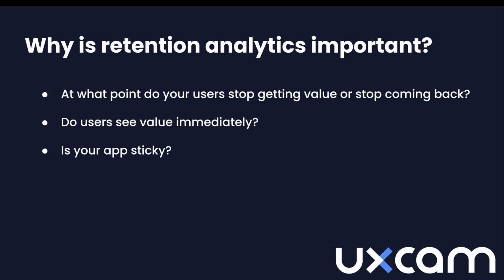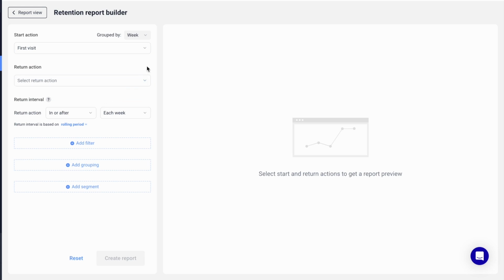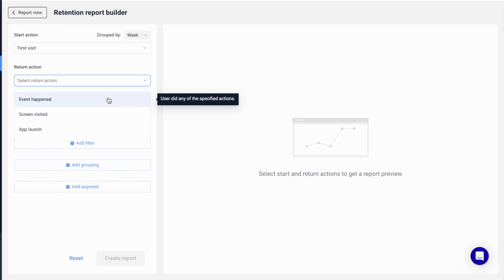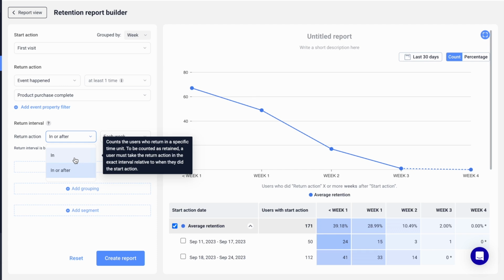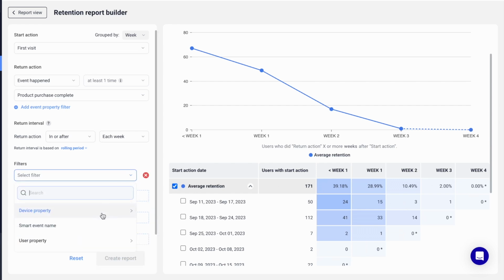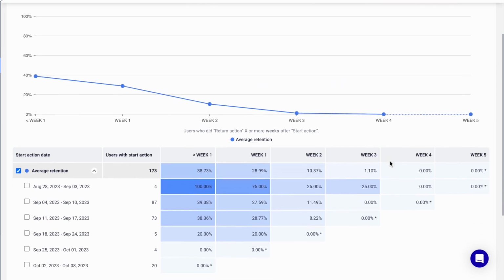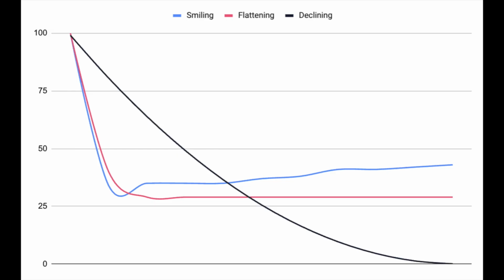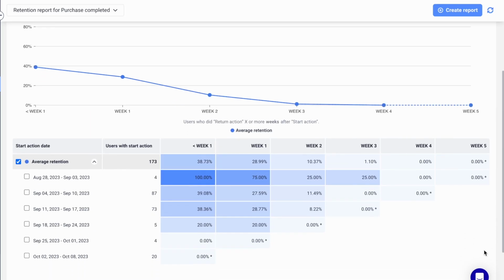How to set up a Retention Report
Retention analytics is a powerful tool to understand what keeps users loyal and spot churn patterns early.

Additional Resources